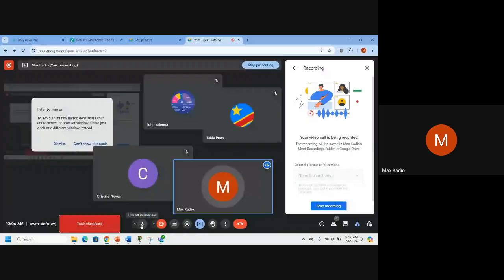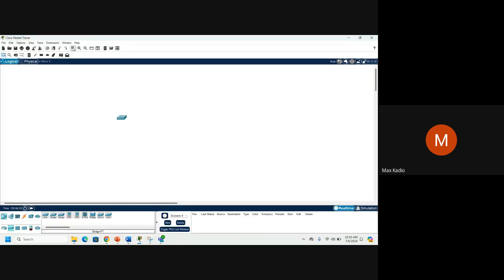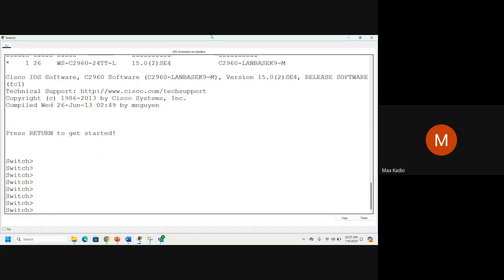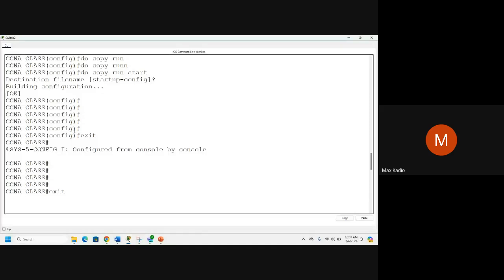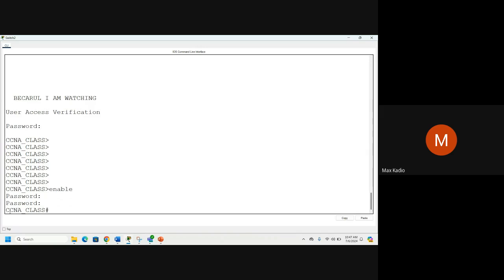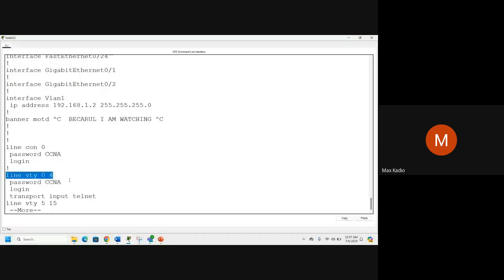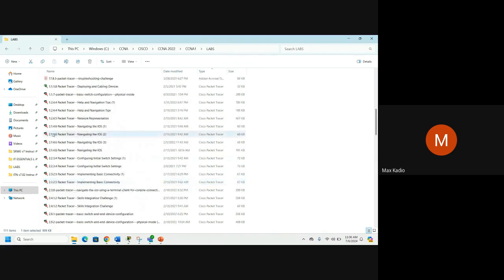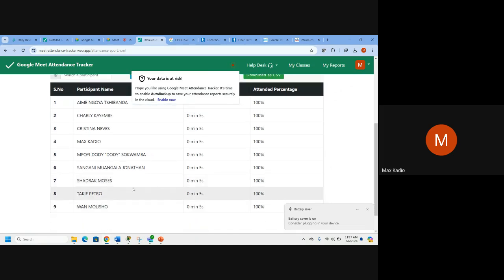CCNA1 Chapter 2 DEMO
Live Session Recording - chapter 2 - packet tracer